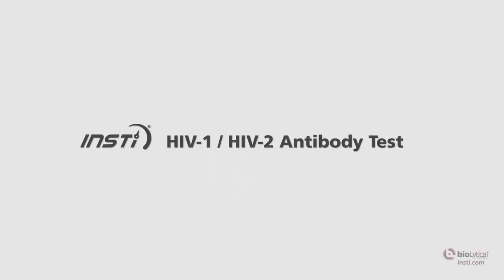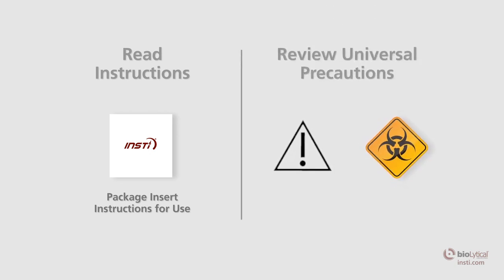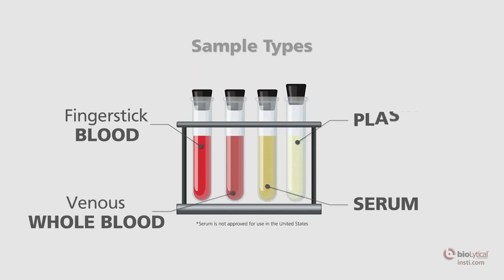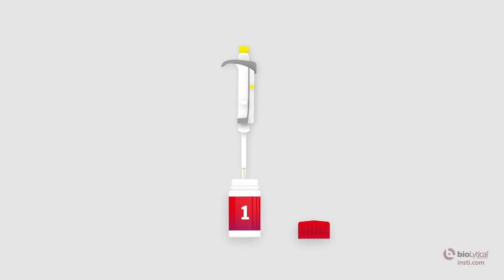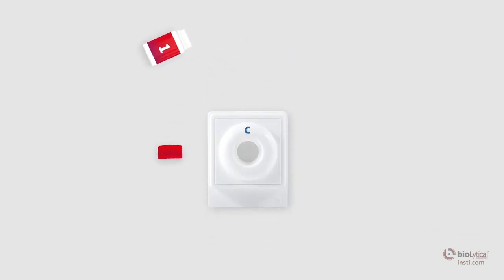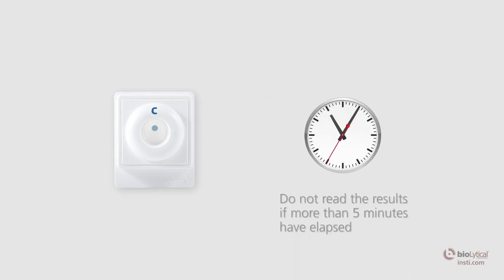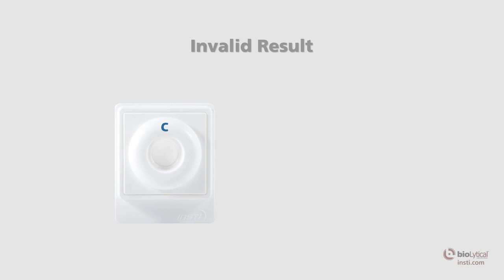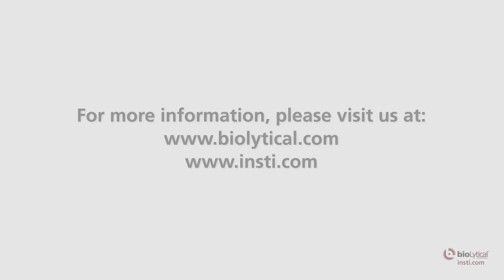INSTI HIV-1 / HIV-2 Antibody Test: Serum and Plasma Test Procedure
for more information.